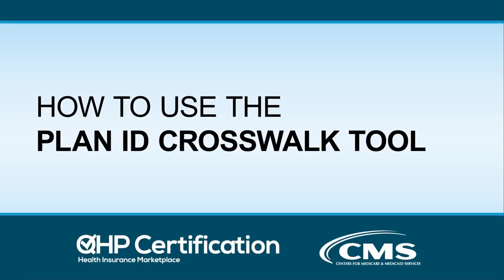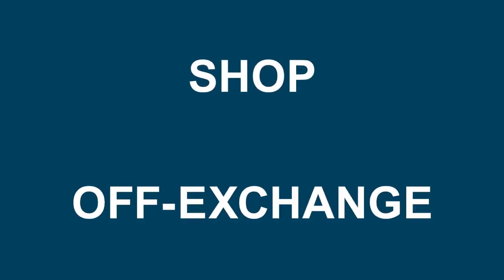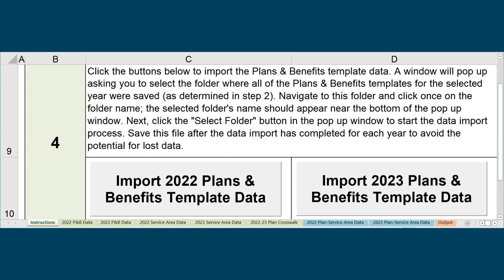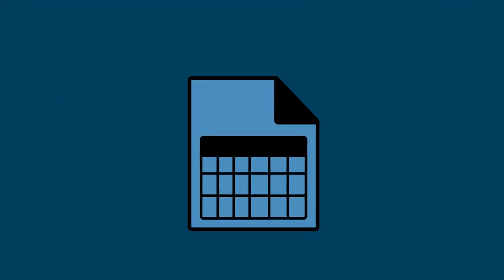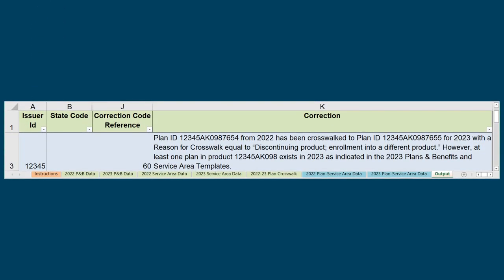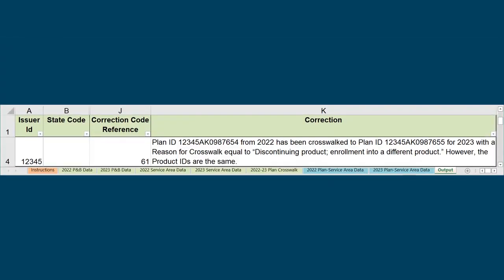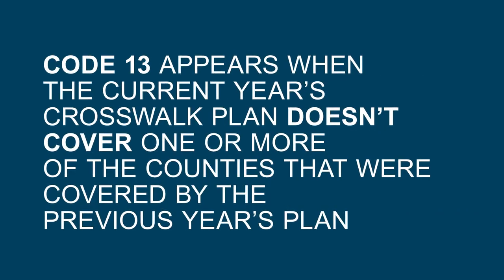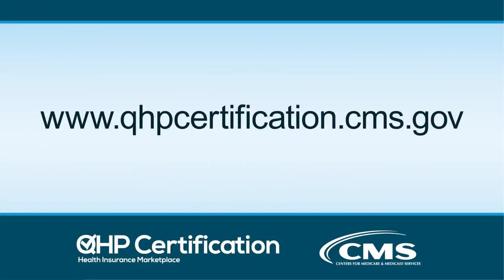How to Use the Plan ID Crosswalk Tool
The Centers for Medicare & Medicaid Services (CMS) provides issuers and states with a number of review tools to check QHP Application data for errors that would result in corrections following submission. The Plan ID Crosswalk Tool helps ensure that the Plan ID Crosswalk Template has been completed accurately, according to CMS’s guidelines for the current plan year. This video discusses the purpose of the tool, provides an overview of the tool’s layout, and walks viewers through running the tool using test data from the QHP Application templates. To learn more about the QHP certification process,